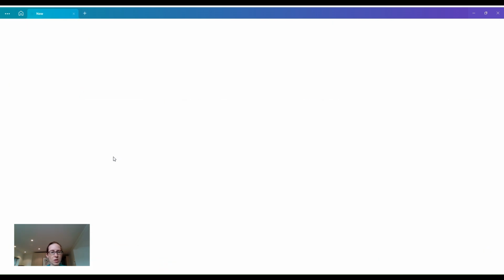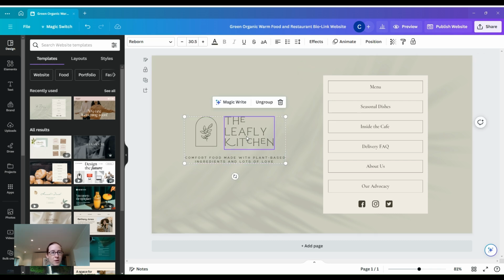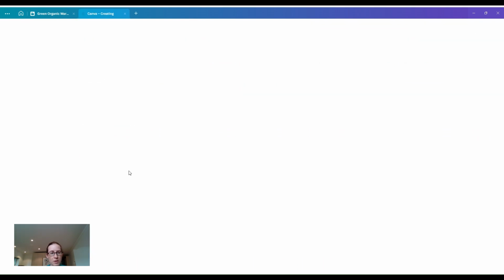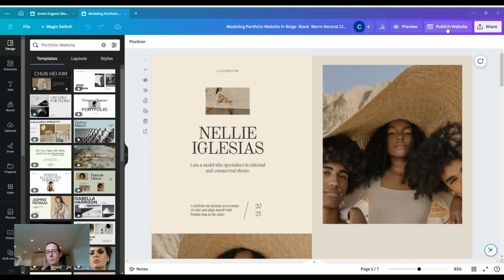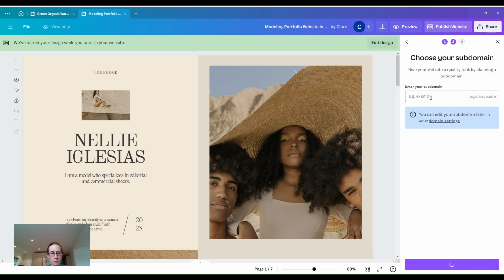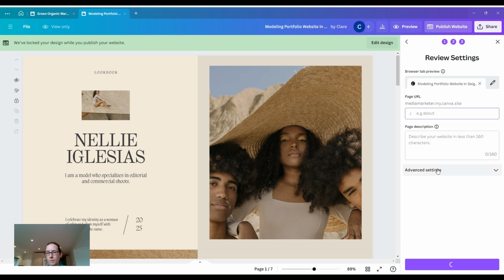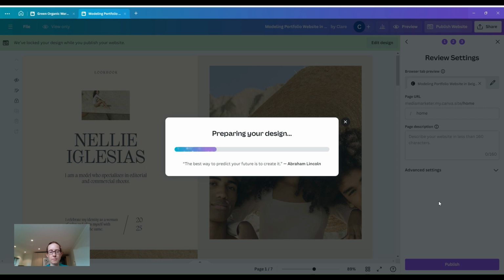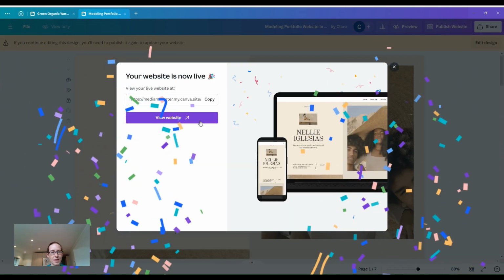Create A Free Website Using Canva! + Link in Bio!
In this video I'll walk you through step by step how to create a free website using Canva.